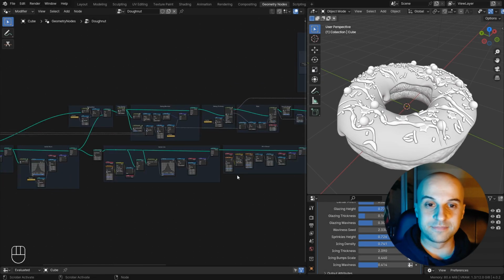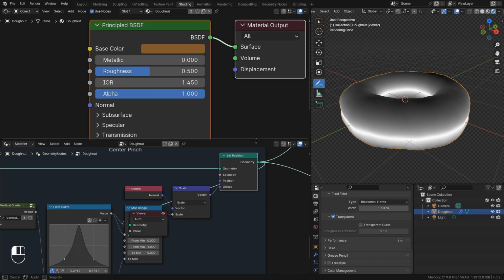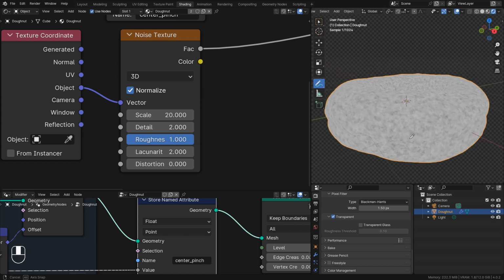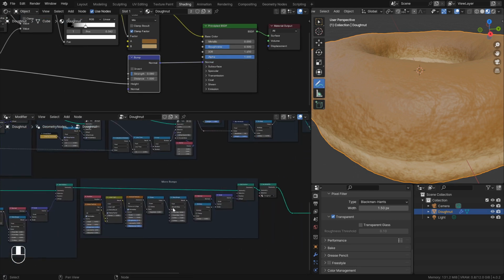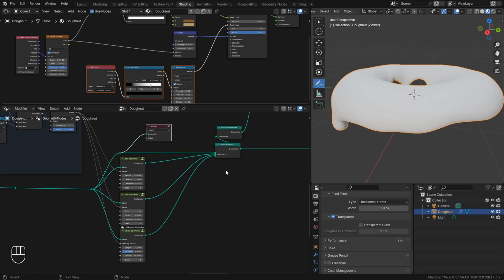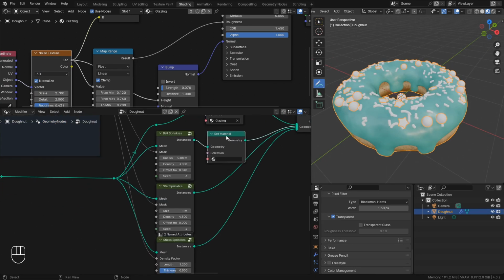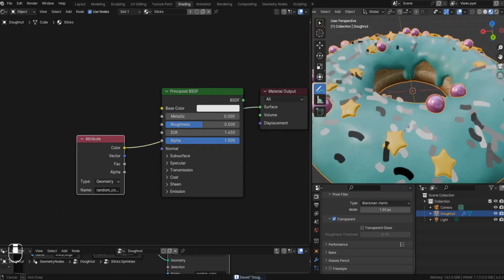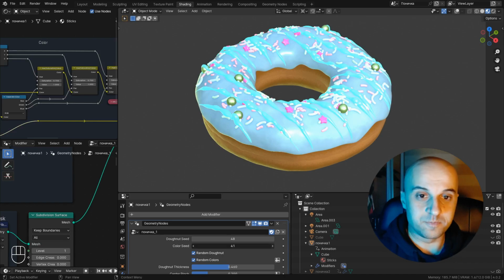Doughnut Generator in Blender (Geometry Nodes for Beginners - part 5: Materials)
Greetings!
This is the fifth video in the series for Geometry Nodes beginners in Blender.
In this one, we will learn how to work with materials on a generated geometry.
We will learn how to assign a material from Geometry Nodes and how to create custom attributes that we can use for our materials.